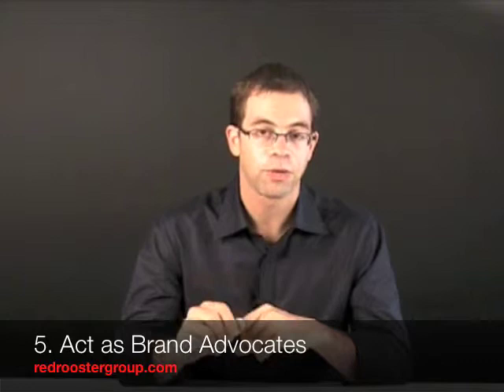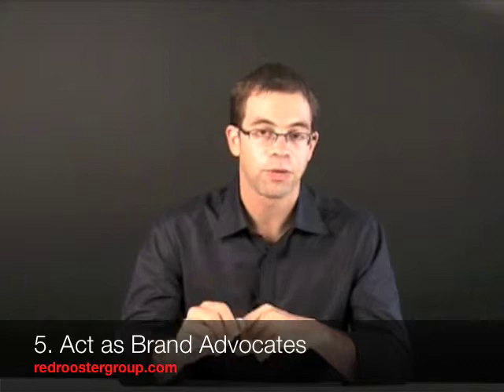Board's Role in the Nonprofit Branding Process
This video discusses 5 keys ways that nonprofit boards can be engaged during the branding process to yield better results. Presented by Howard Adam Levy, Principal of Red Rooster Group, specializing in nonprofit branding.